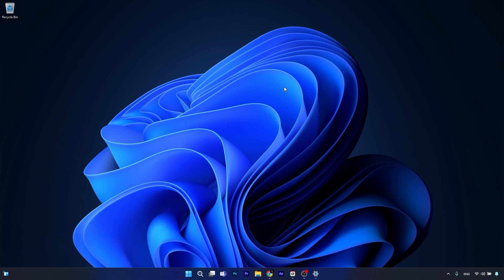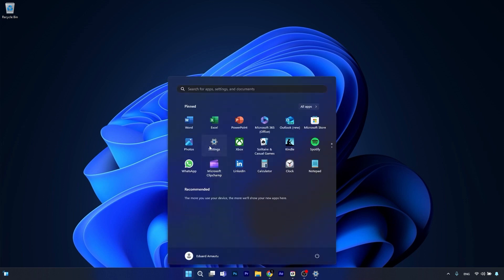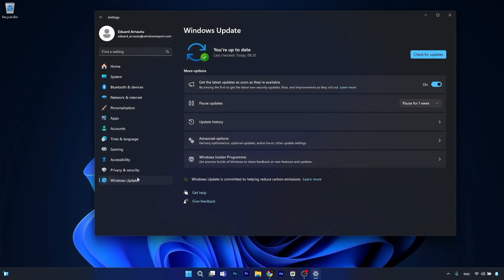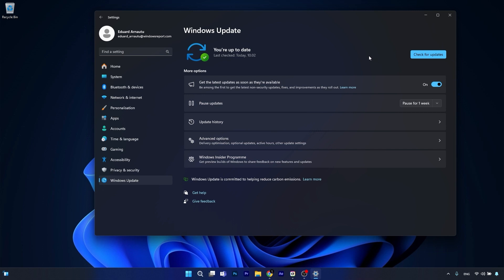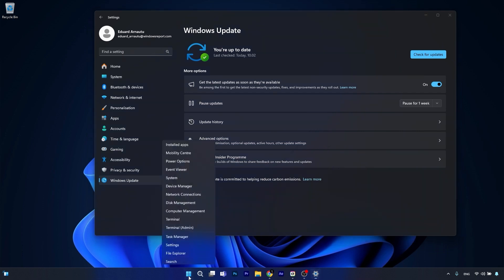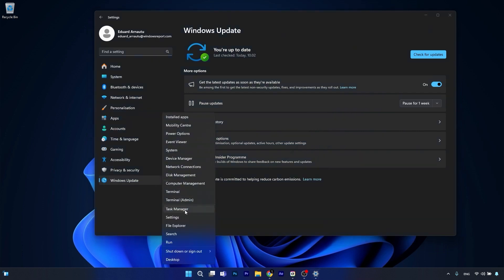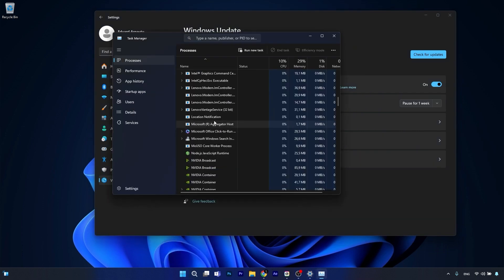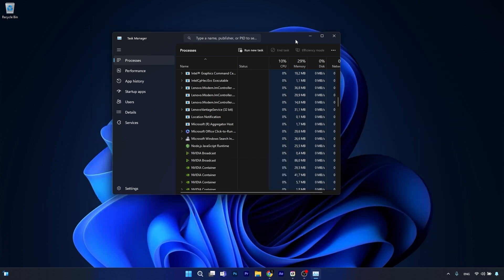How to Quickly Fix Windows 10/11 Update Takes Too Long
| In this video, I will show you How to Quickly Fix Windows 10/11 Update if it Takes Too Long!

0:00 - Intro
0:05 - Solution